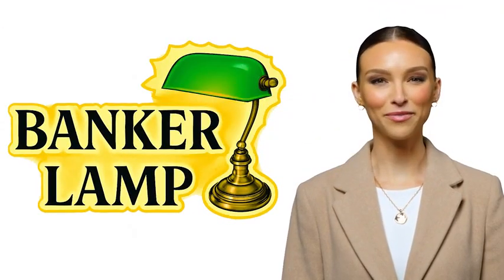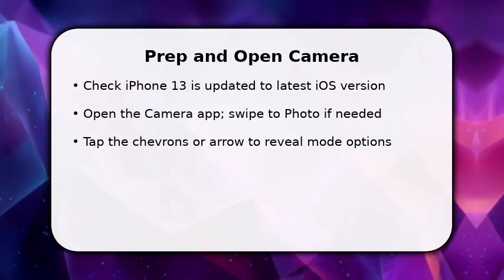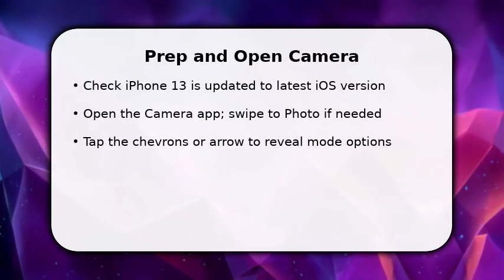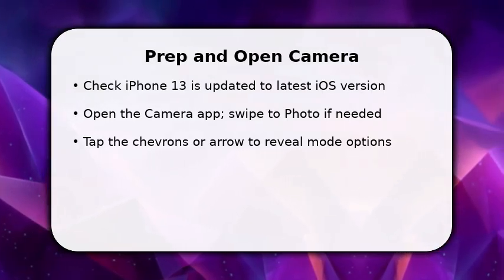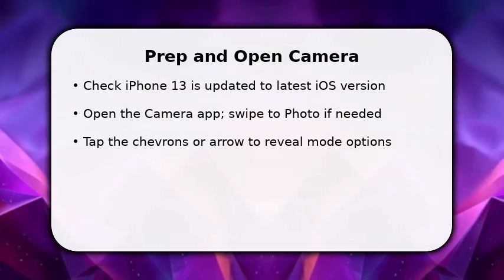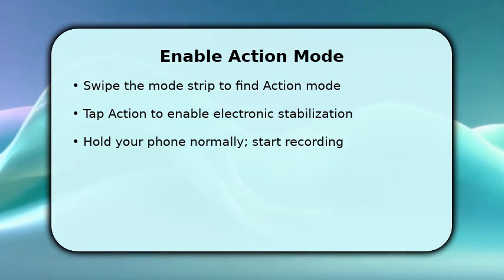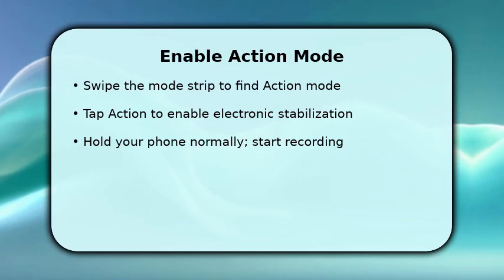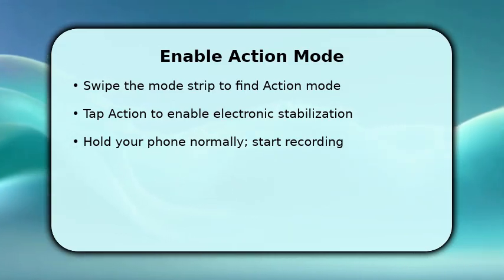How to on Action Mode in Iphone 13 (updated)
Discover the step-by-step guide to activating Action Mode on your iPhone 13, enhancing gaming and video experiences with immersive visual effects. This updated tutorial covers essential tips for quick accessibility settings.